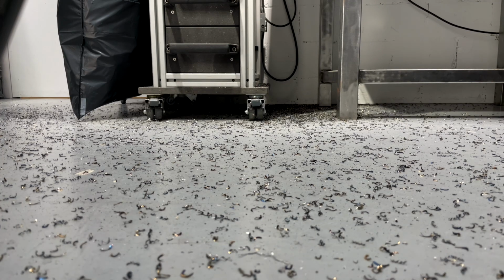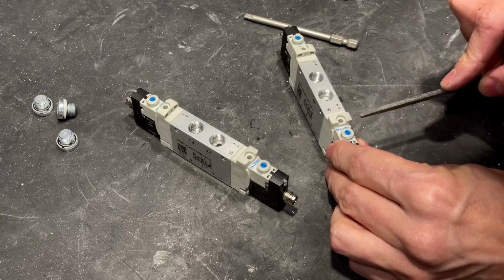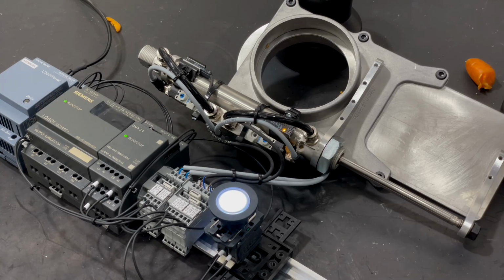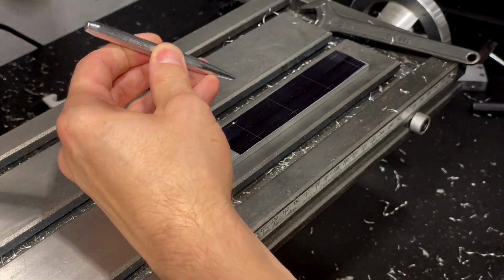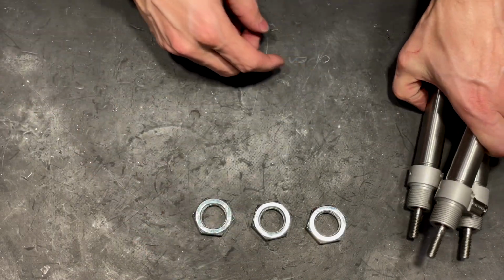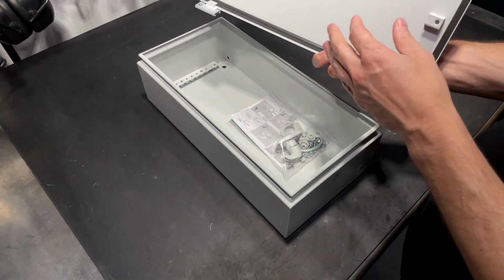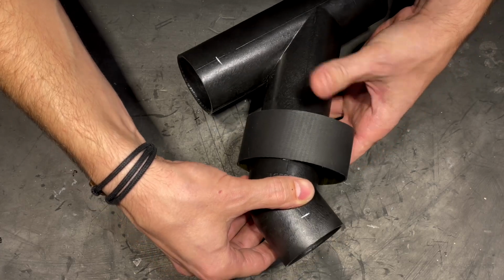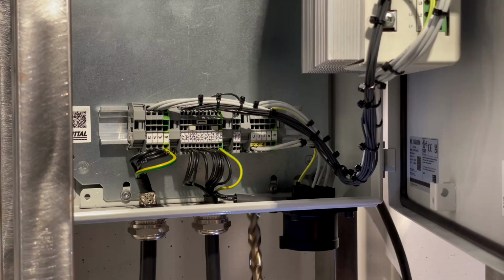Home Machine Shop Blast Gates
Unlike a traditional woodworking blast gate for a high-volume dust collection system, this one is more suitable for metal workers and toolmakers. Based on a cheap, manual cast aluminium gate, the modifications include pneumatic operation and electronic state monitoring. A central programmable logic controller is used to control the shop vac and open and close the individual gates. The new belt grinder is hooked up to the controller so that the dust collection is started automatically together with the machine.